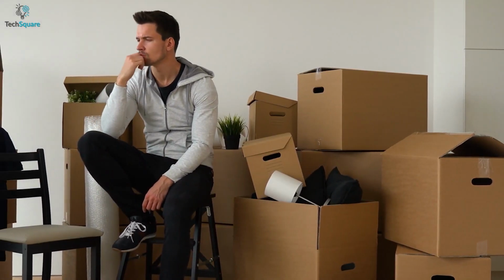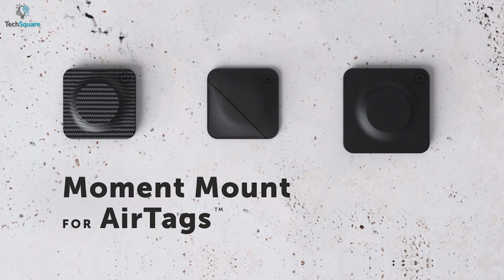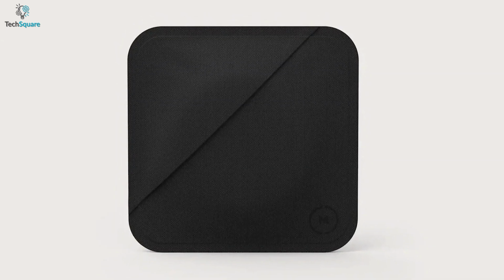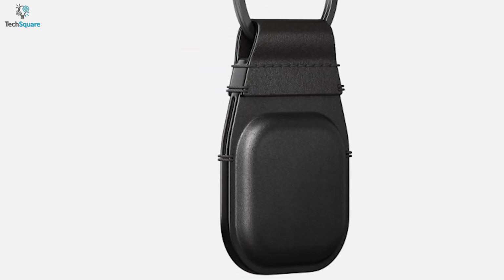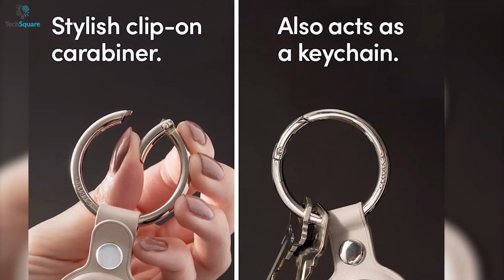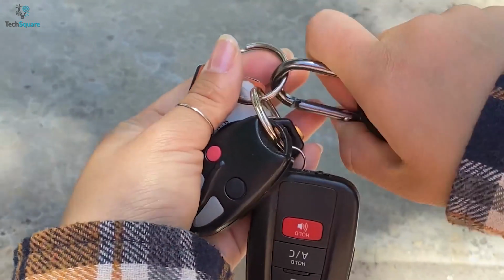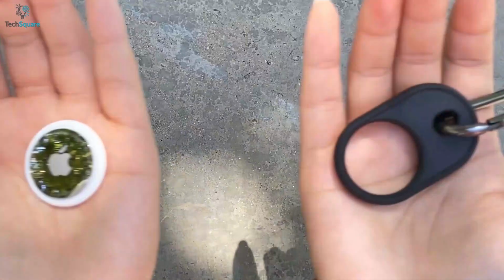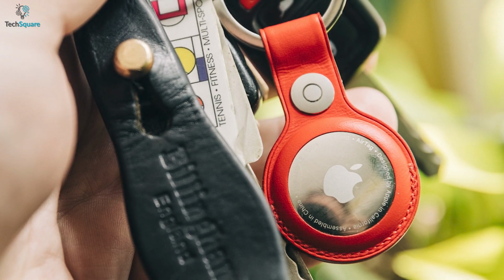Top 5 Best Case for Air Tags | Best Accessories for Apple AirTag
Looking for the Best Case for Air Tags? Then these Top 5 Best Case for Air Tags ensures you can attach the tag with your belongings, so you never lose anything again. Best Accessories for Apple AirTag.

0:00 -  Intro

0:42 - 5. Moment Stretch Fabric Mount for AirTags

1:42 - 4. Nomad AirTag Leather Keychain

2:39 - 3. CYRILL Vegan Leather

3:39 - 2. Caseology Vault

4:47 - 1. Apple AirTag Loop
Videos you may like:
Follow us for updates:
Intro and Animation Credit:
***Video Source:
Apple